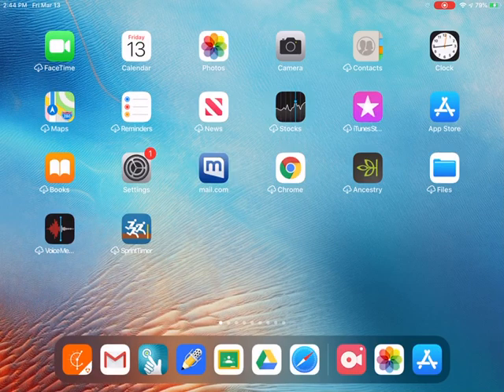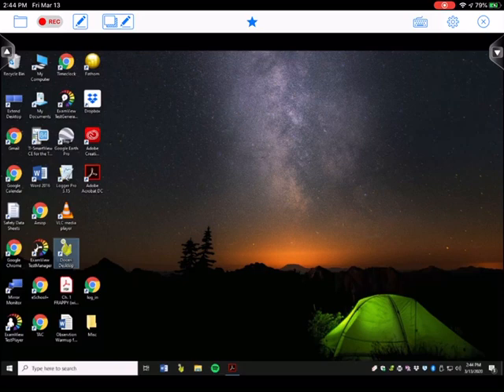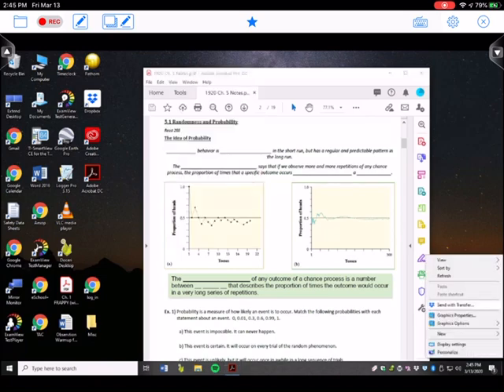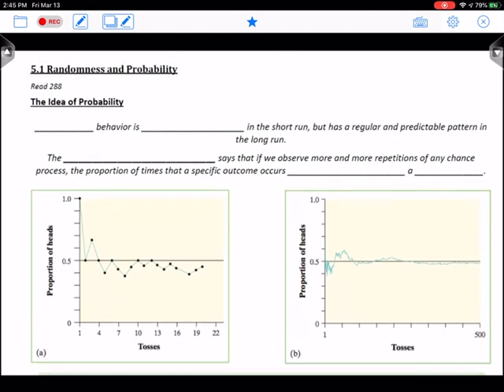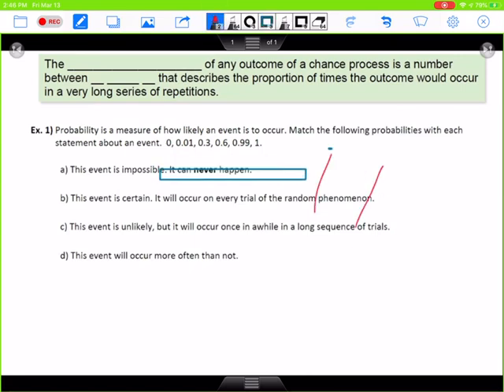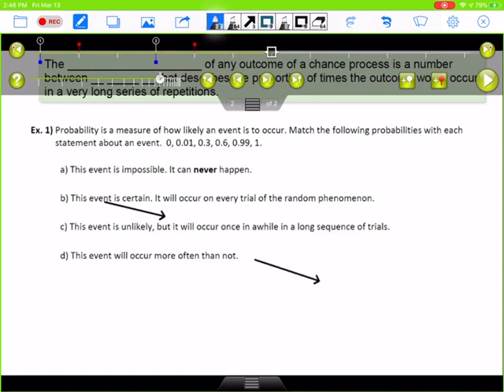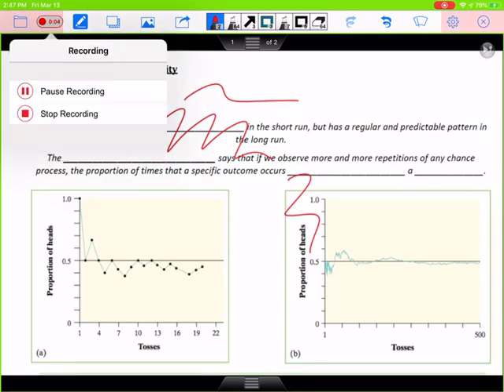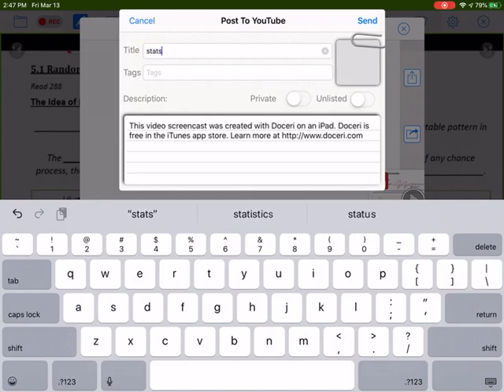How to Markup PDFs and Make Videos with Doceri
This video demonstrates how to use the Doceri app (Ipad) with Doceri Desktop (PC) to markup PDF documents as “screenshots” as well as how to make/publish videos within the Doceri app.

Note: I also use a small lapel microphone (from Amazon) when making videos!